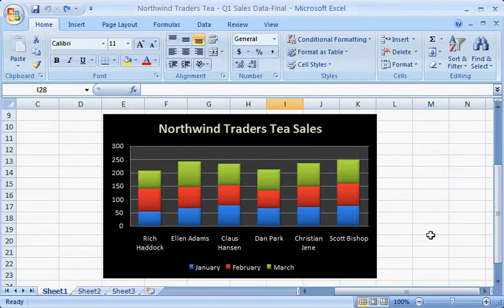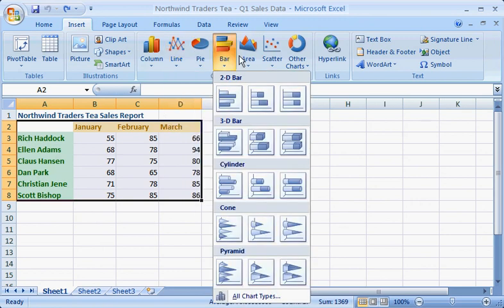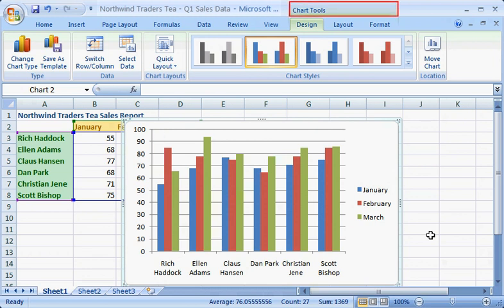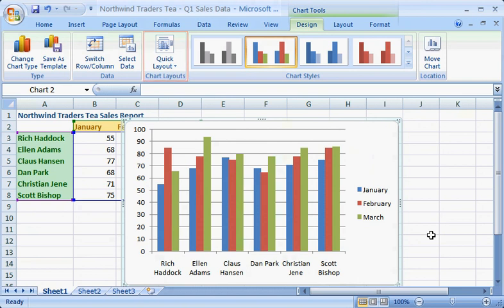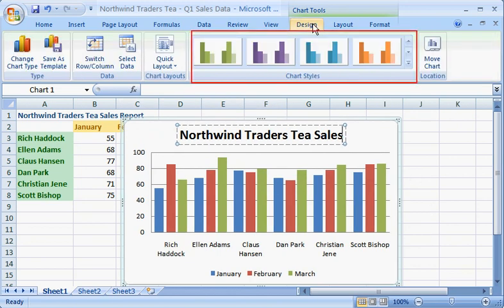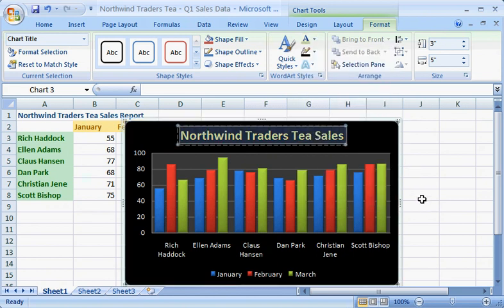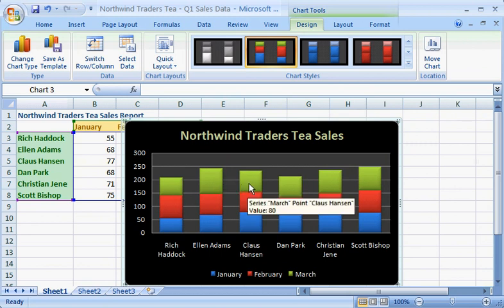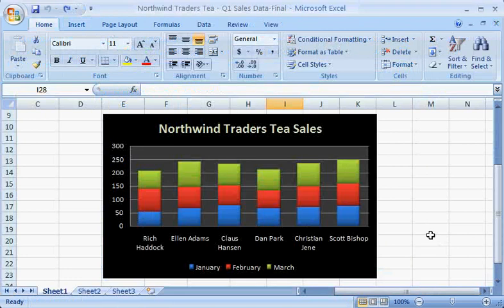TOTURIAL MENGGUNAKAN MICROSOFT EXCEL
Terimakasih Telah Menyaksikan Video Ini ^_^
Bagi Pemula Microsoft Excel Untuk Belajar Lebih Dalam Miscrosoft Excel Itu Seperti Apa Silahkan Simak Secara Detail! Anti SKIP !
Jika Kamu Punya Temanmu Yang Belum Paham Menggunakan Microsoft Excel Tolong Sharekan Berbagi Ilmu Itu Suatu Pahala ^_^